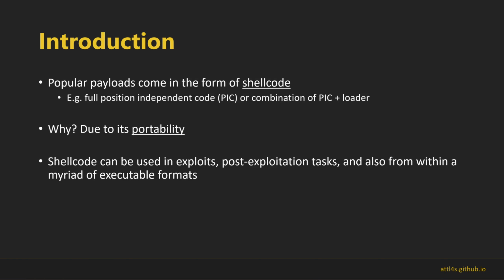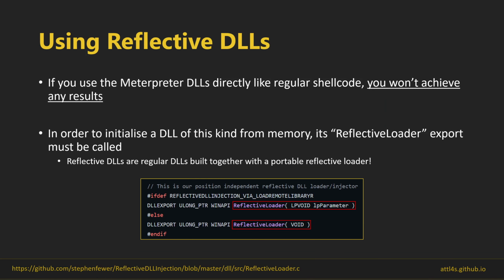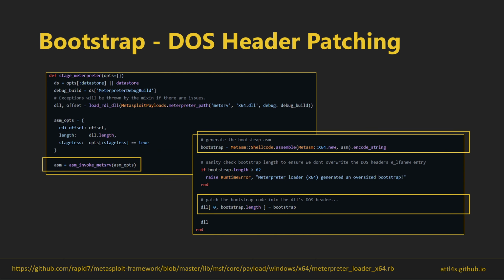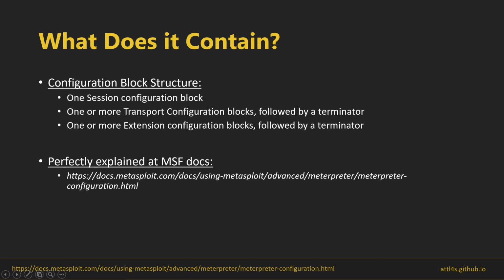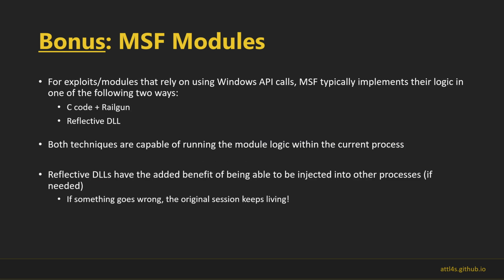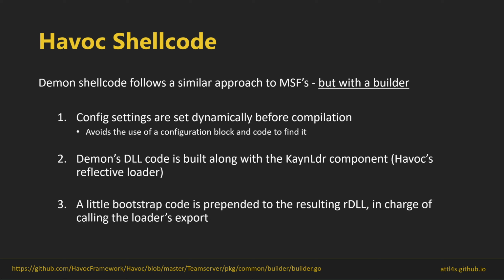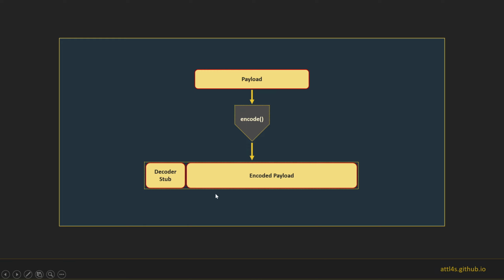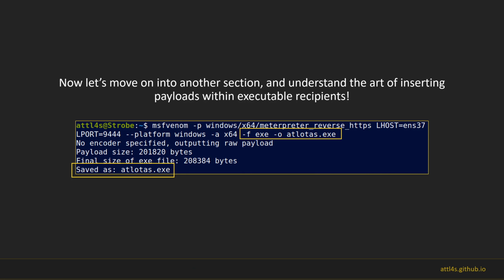2 - [English] Understanding a Payload's Life - Payload Generation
The aim of this presentation is understanding the life of a Meterpreter payload - from its generation to its execution. How all the pieces fit together. This knowledge will be handy not only for MSF and Meterpreter… but for almost any popular C2 framework